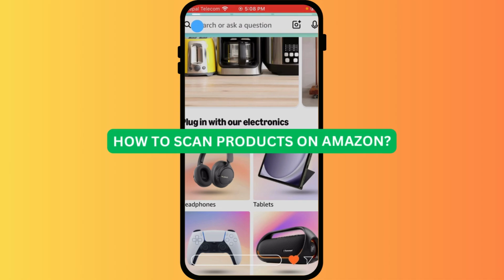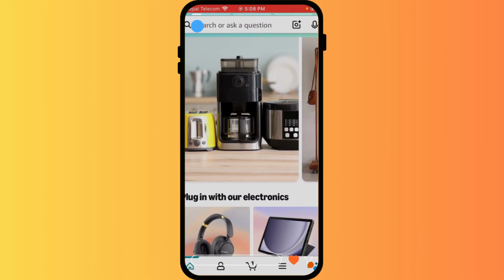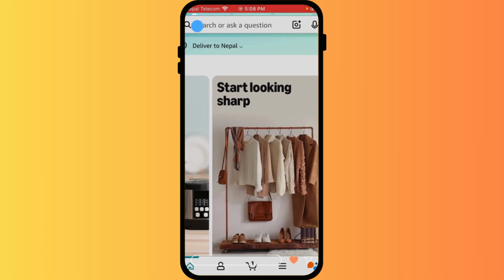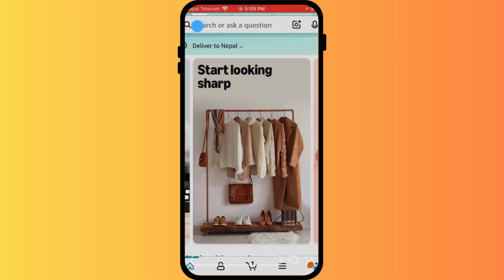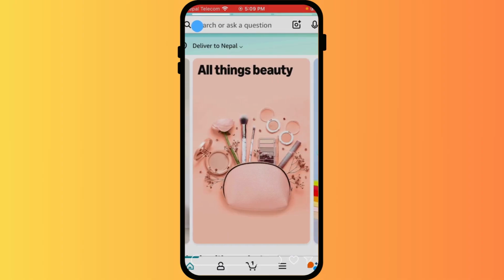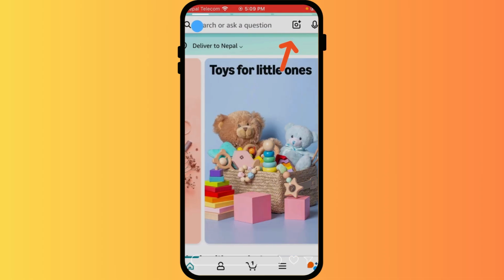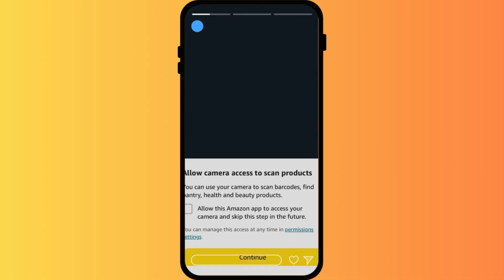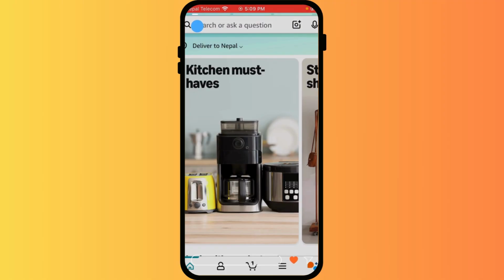How to Scan Products with Amazon App 2025?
Out shopping and want to check if an item is cheaper on Amazon in 2025? This video explains how to scan products with the Amazon App. We'll guide you through the simple process of using your phone's camera to scan a product's barcode and instantly find it on Amazon, so you can check prices, read reviews, and make smart shopping decisions.

The Amazon app's scanning feature is a powerful tool for any savvy shopper. This tutorial will show you the exact steps to find the scanning icon and use your camera to instantly get all the product information you need.